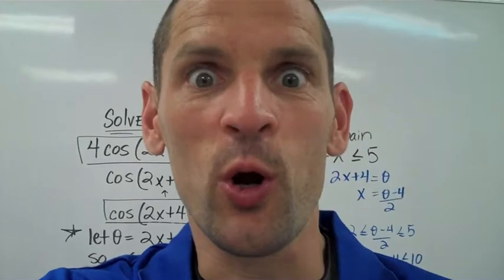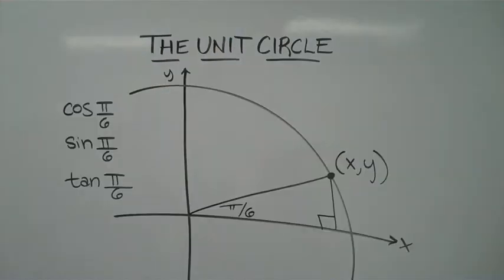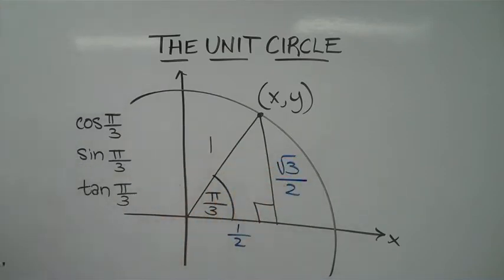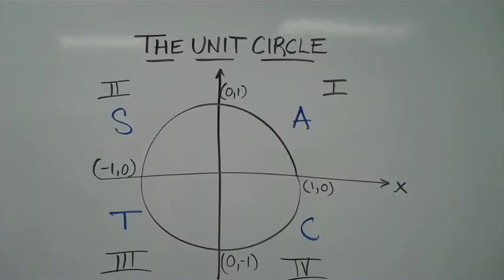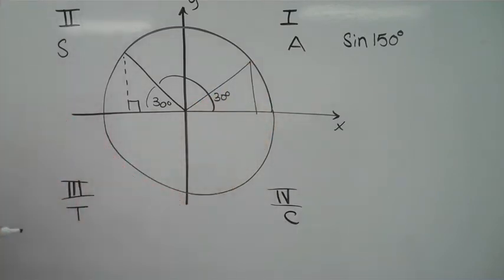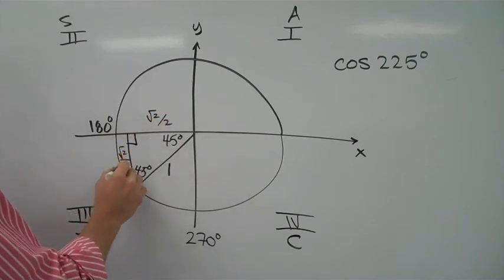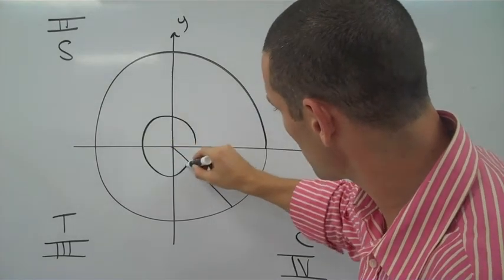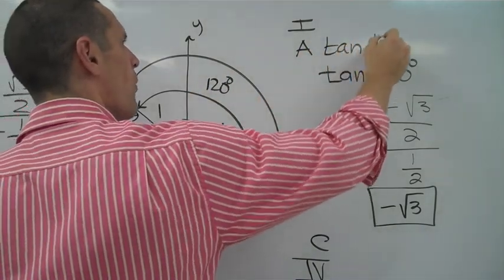Trigonometry 10 The Unit Circle